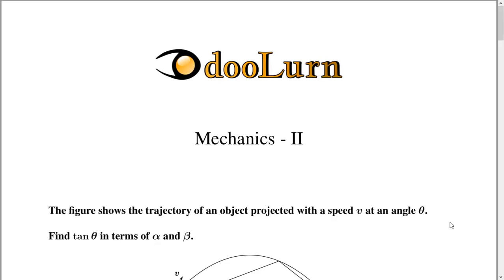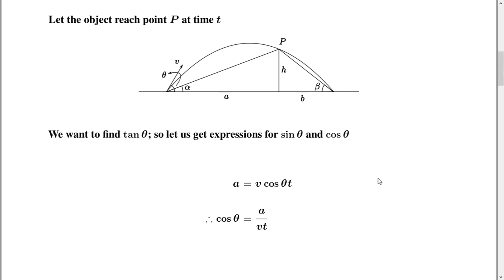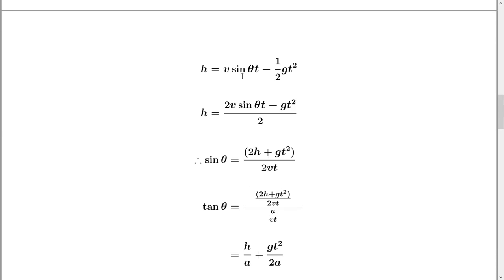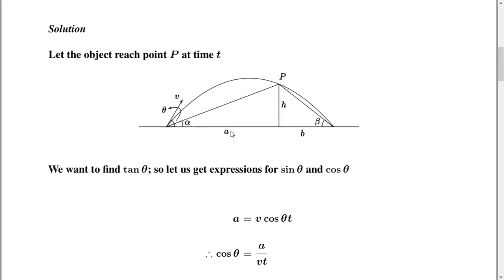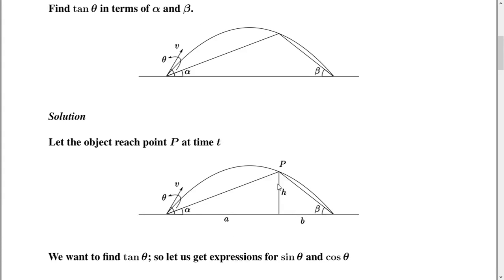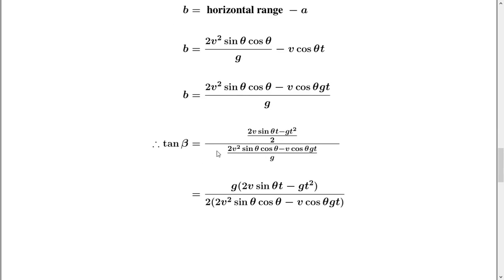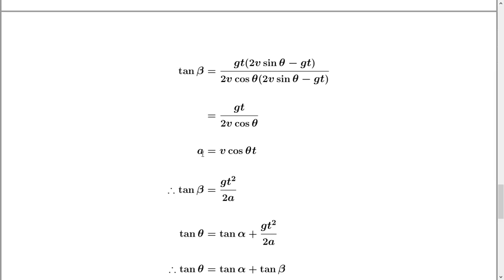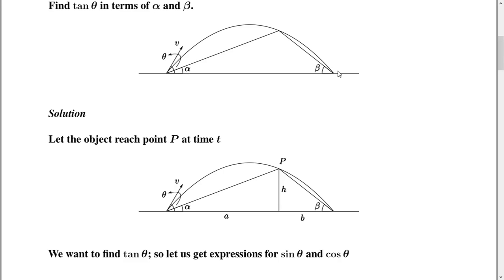Triangle inside the trajectory